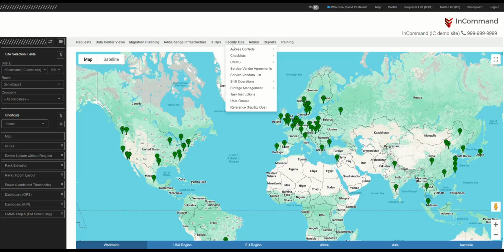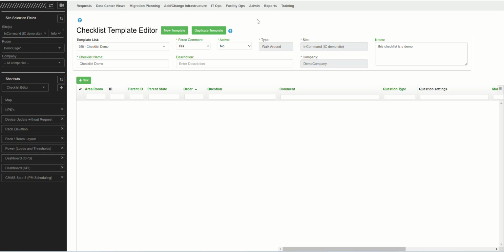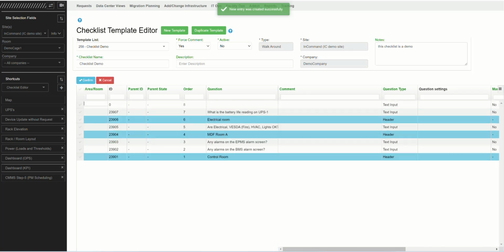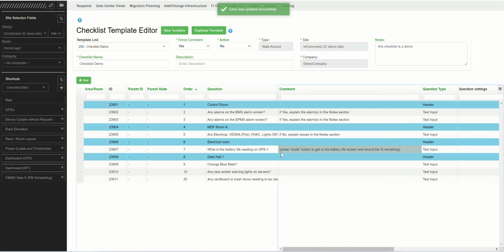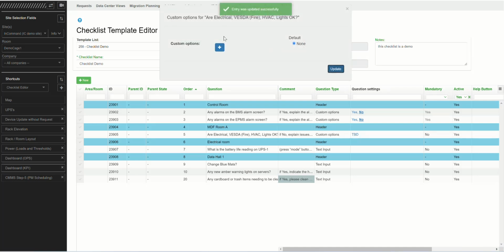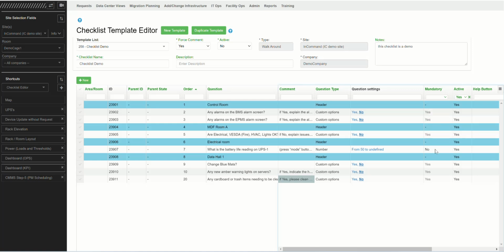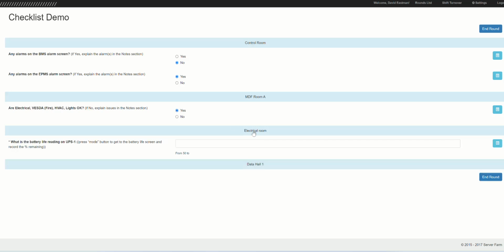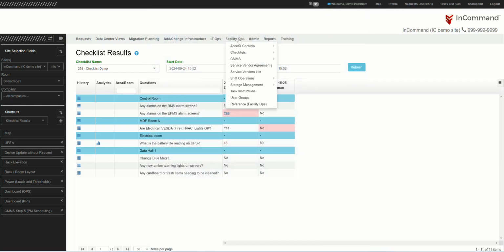Checklist Creation Video (basic)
This video is for data center personnel and will teach you how to create a Checklist in the InCommand Portal.